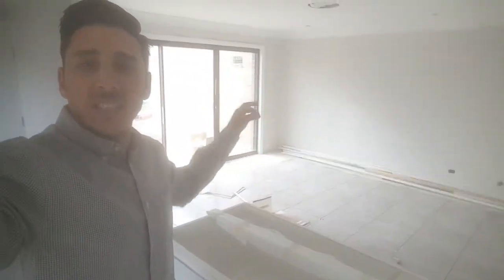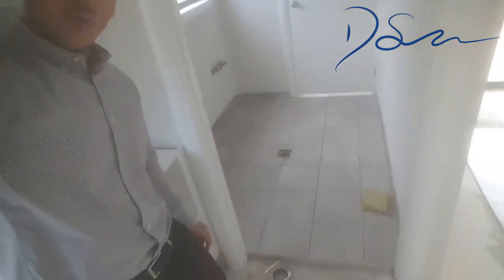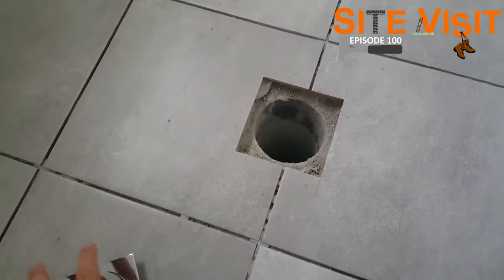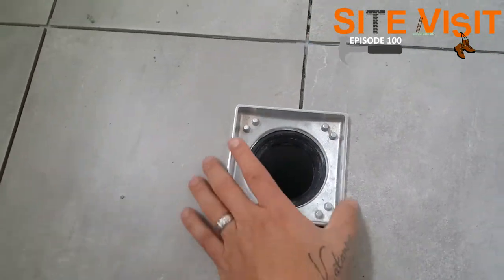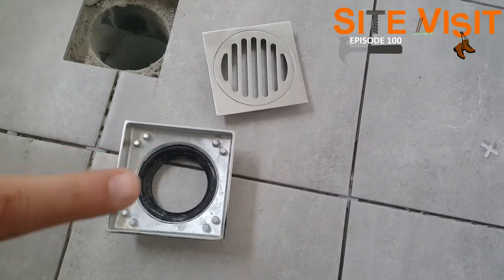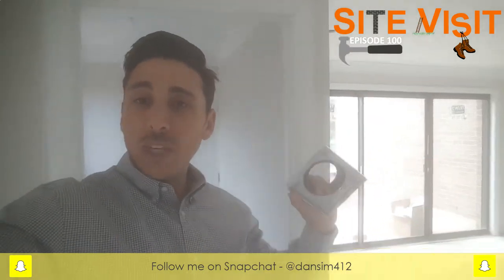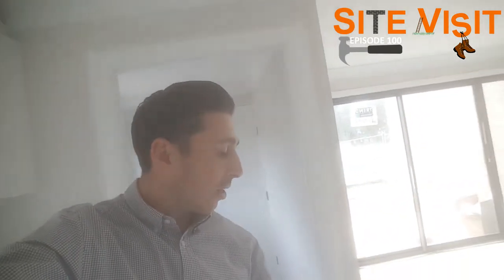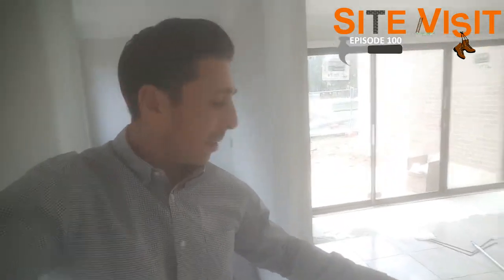Floor Wastes | Site Visit: Episode 100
There are 2 main types of floor waste that you can have. Tile insert and chrome finish. Join Daniel as he explains both these type and how they are installed.